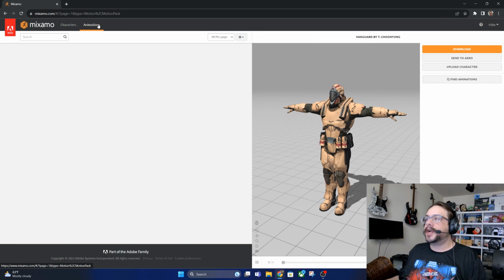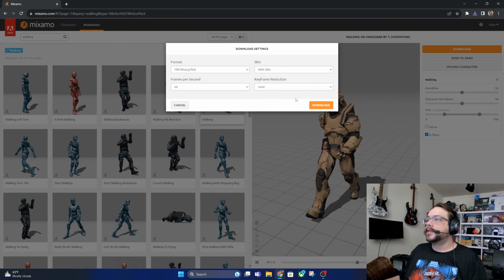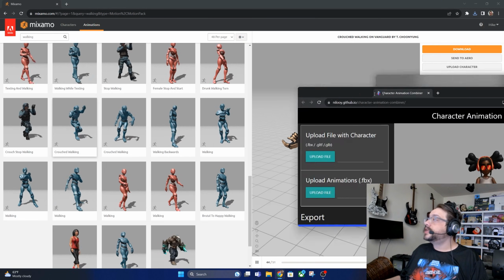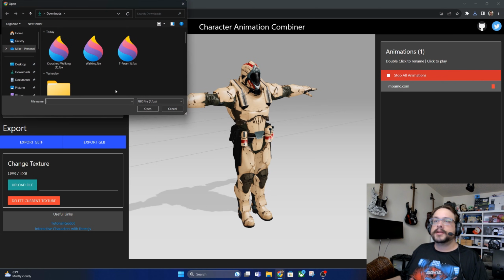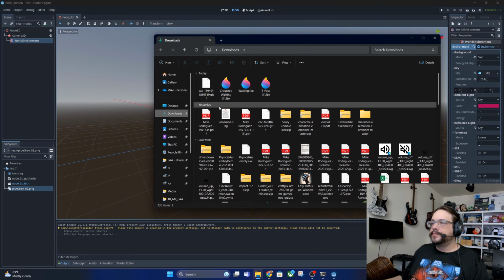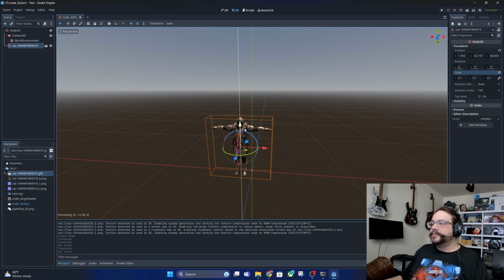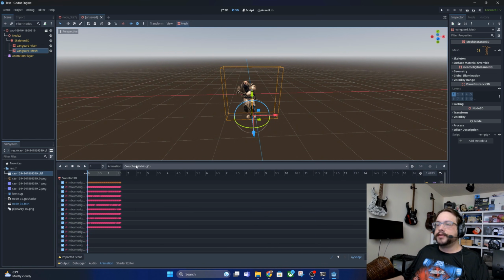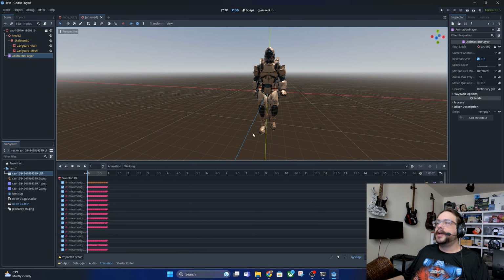Import Mixamo Characters and Animations in Godot 4